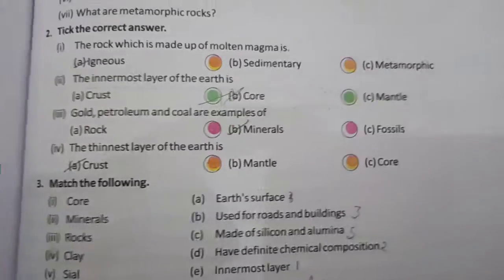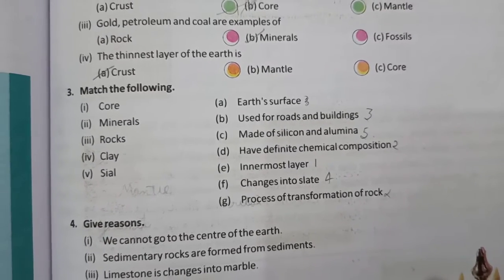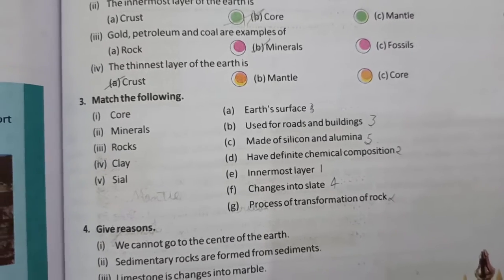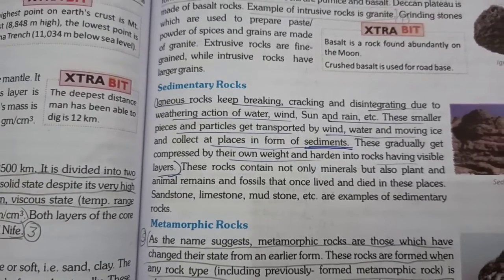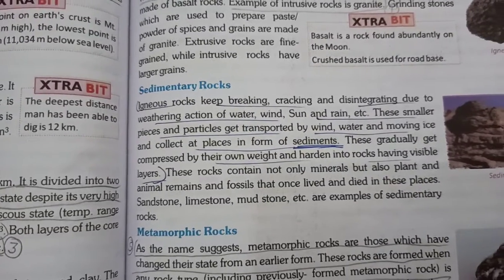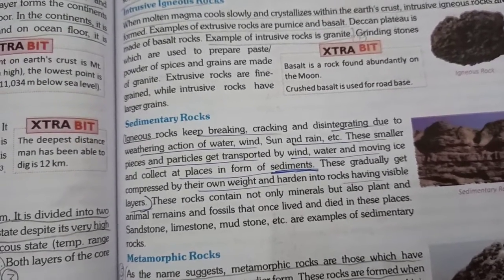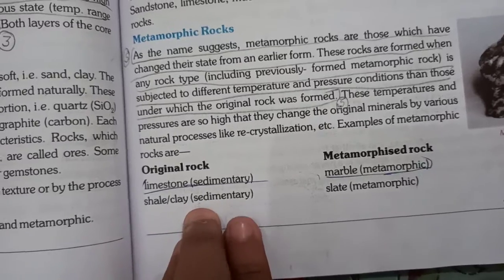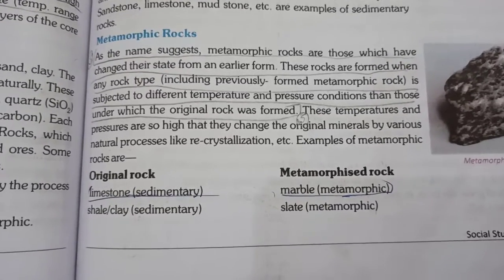Class 7 SST 19082020